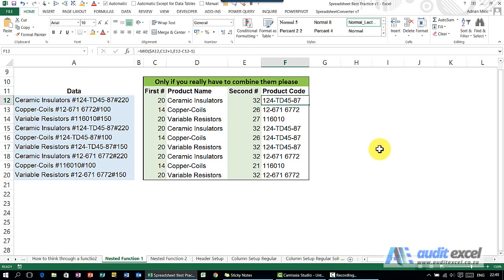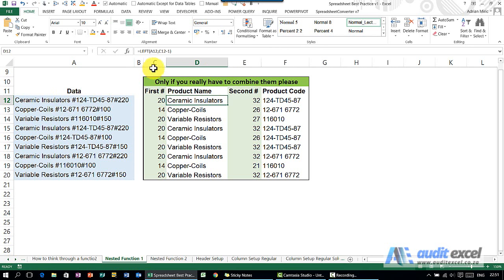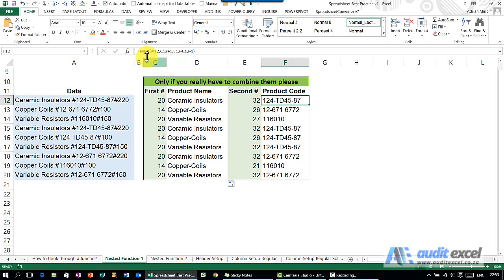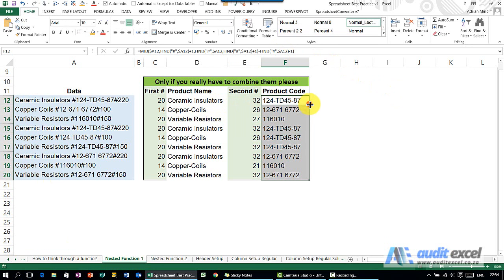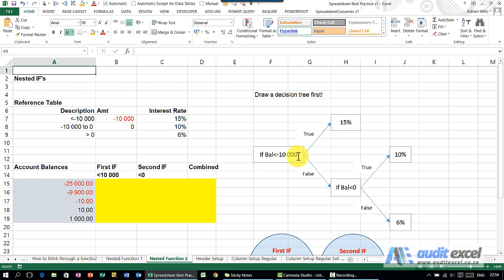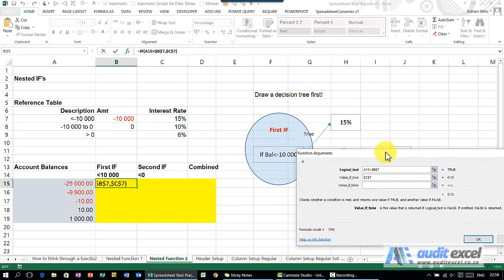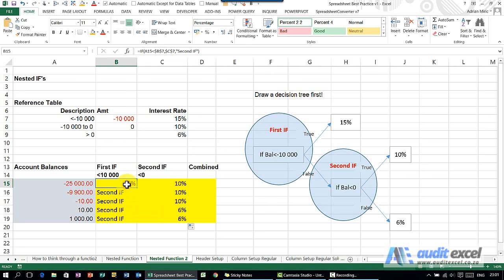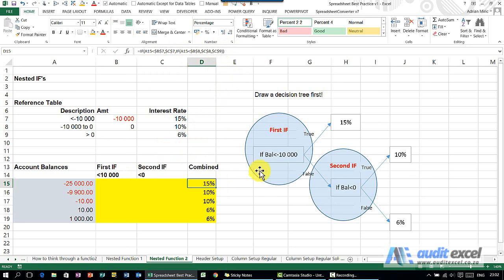How to build nested functions in Excel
00:00 Avoiding nested functions in Excel
00:13 If you have to, best way to build nested formula in Excel
00:26 First nested formula example- formula split of cells based on delimiter
00:58 Safest way to combine Excel functions
01:15 Combining a FIND function inside a LEFT function
01:47 Copy the contents of the cell (NOT the cell)
01:58 Paste the FIND function within the LEFT function
02:27 Nest functions to extract the middle of a cell with uneven delimiters
02:55 Copy the contents of the first FIND cell & replace the cell reference in MID
03:16 Copy the contents of the 2nd FIND & replace the cell reference in MID
04:20 Rather use simple formulas- nested formulas as a last resort
04:35 Nested IF formula to determine scaled interest charges
05:00 VLOOKUP rather than nested IF
05:12 Draw a decision tree for your IF function first (NB)
05:46 Identify the separate IF functions
06:00 Build each IF separately, then combine them
06:17 Build the first IF function based on decision tree
06:41 Make the FALSE part of the IF a placeholder variable- we will use it later
07:08 Build the second IF function (ignore the complexity of 1st IF for now)
07:51 Now it is simple to turn the 2 IF functions into 1 nested IF function
08:17 Replace the 1st IF placeholder with the 2nd IF formula
09:10 Try avoid nested formula, otherwise use this technique to build safe nested formula in Excel

A simple technique to build complex, nested Excel functions by first building (and proving) the simpler components of the formula, and then combining them once you know they all work. This way you will avoid all the problems with unmatched parenthesis (brackets) and missing parts of a formula.